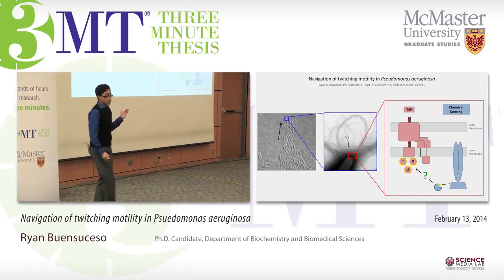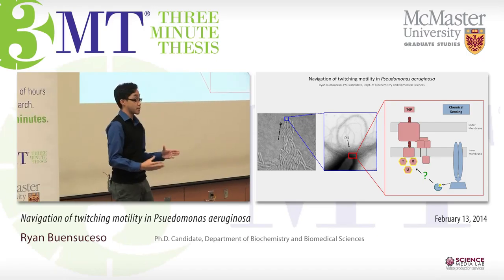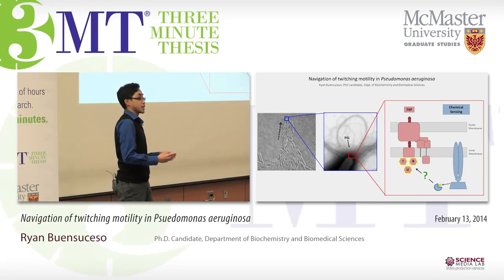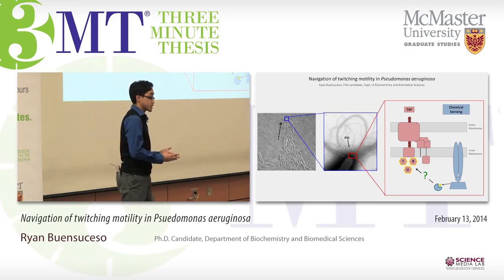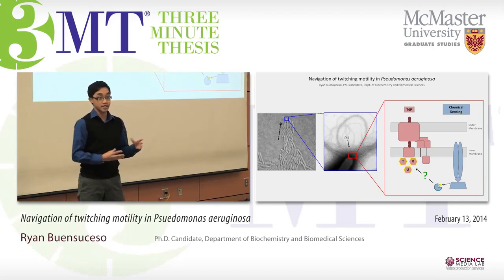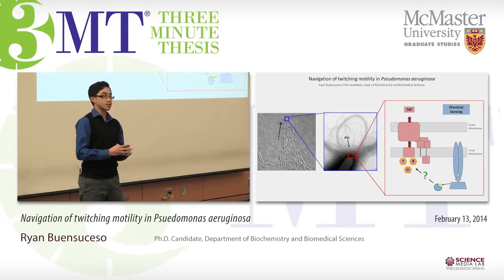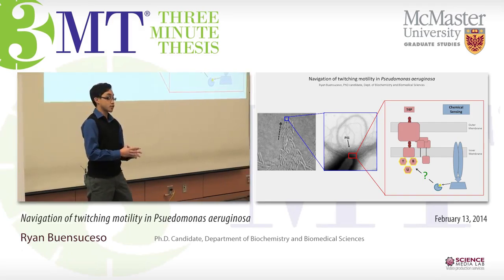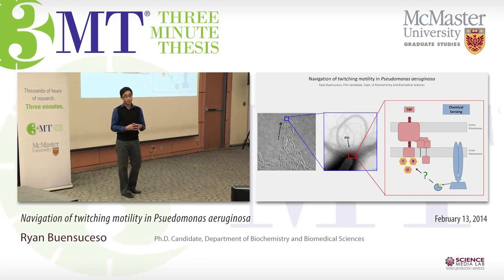Ryan Buensuceso, 3MT 2014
Navigation of twitching motility in Pseudomonas aeruginosa
Department of Biochemistry and Biomedical Sciences